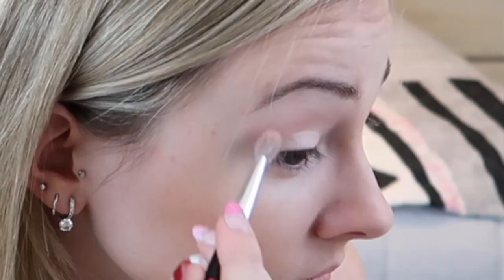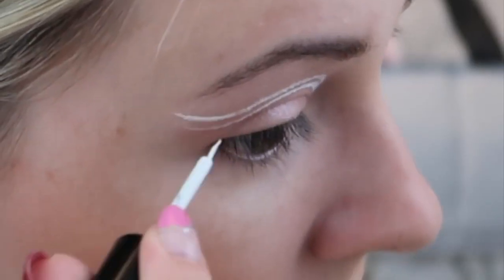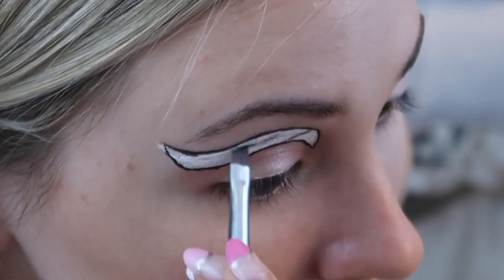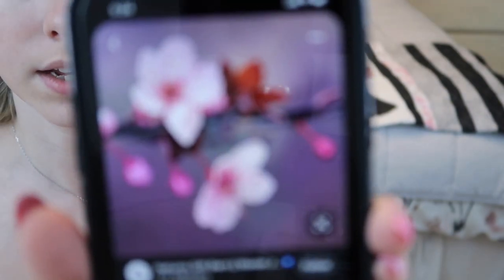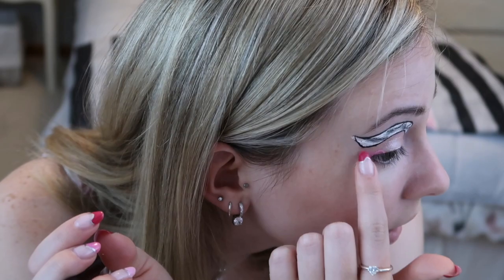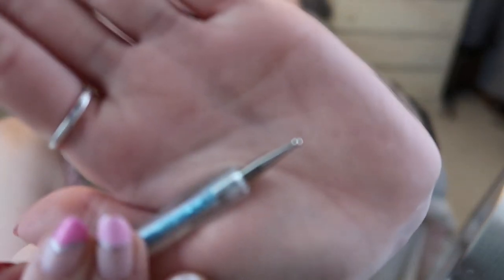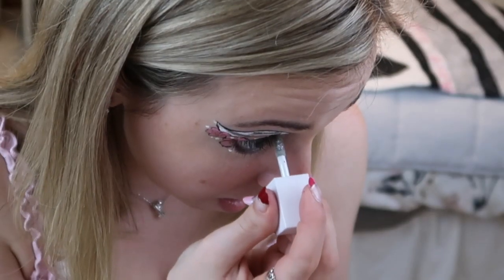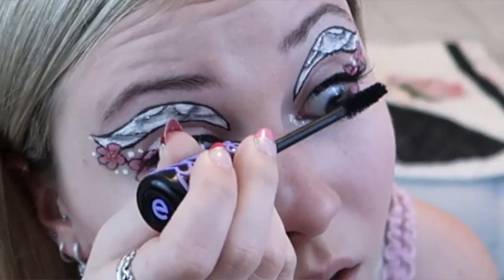Marble Makeup Tutorial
I AM BACKKK!! Today I did a marble makeup look! I love the cherry blossom. Really loving the summer/fall vibe! I hope you guys enjoy, and have an amazing day! Bye Bye BeautyBabes!!

MAKEUP LINKS

Hint Hint Skin Tint ( Hint of Marshmellow):

Maddie Cheek/Lip Duo (Pinky Swear):

Becca Highlighter (Pearl):

Maddie Morphe Palette:

ELF Liquid Eyeshadow (Bling Bling):

Waterline NYX Eyeliner (Milk):

NYX White Eyeliner:

NOTE: NYX discontinued their Vivid Brights Eyeliners so here are some other options for you guys to try.

Fenty Lipgloss (Fussy):

Lash Glue: